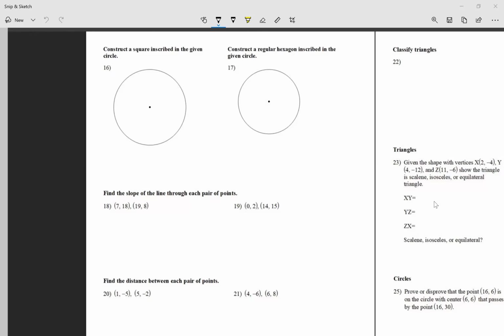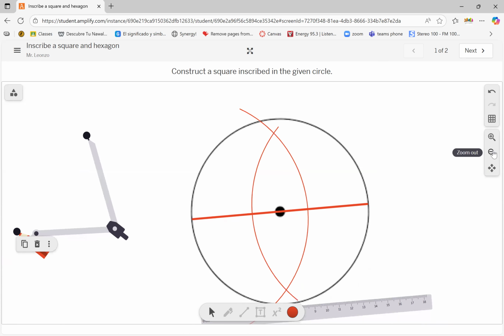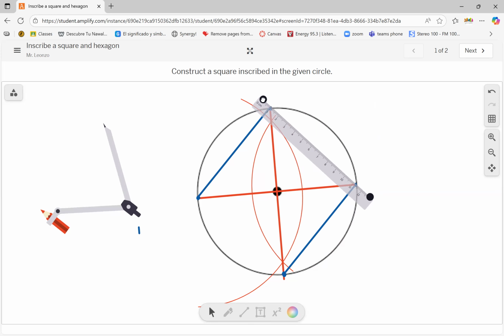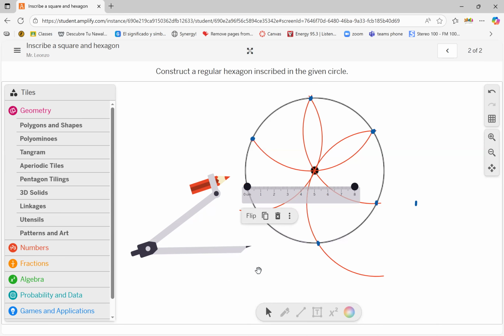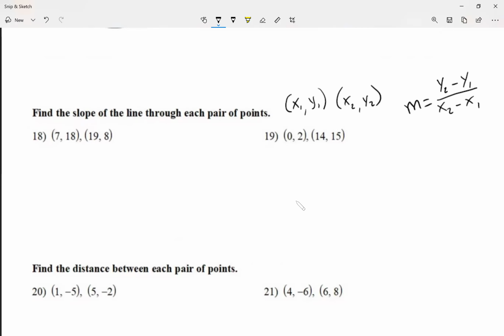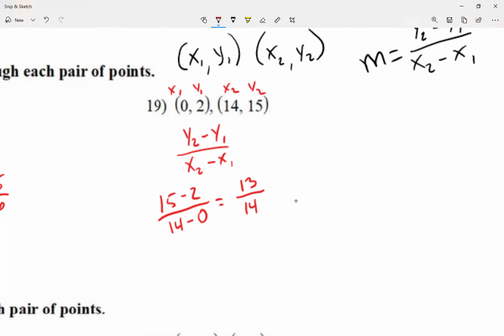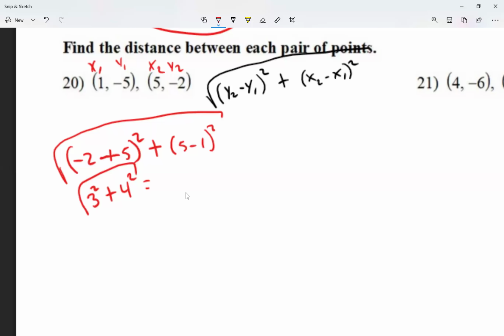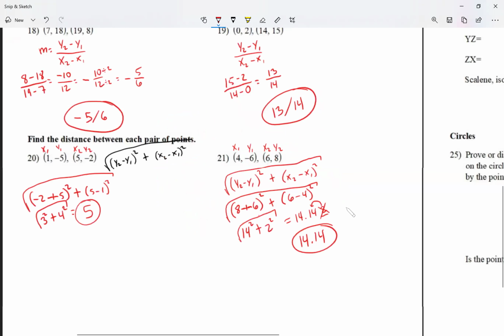Inscribe square and hexagon in circle Slope and distance